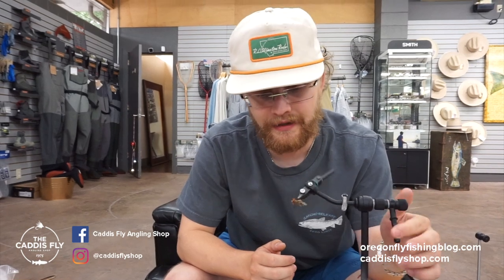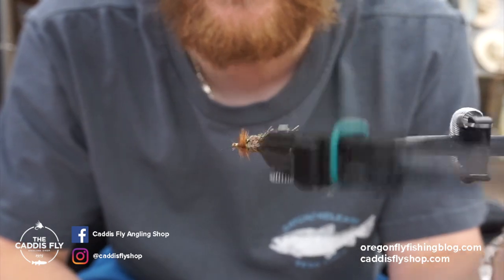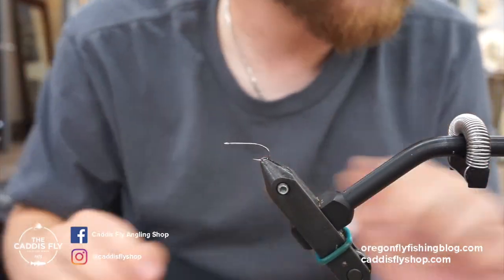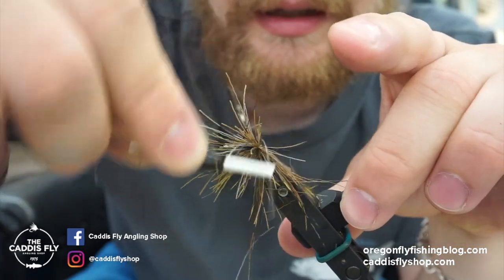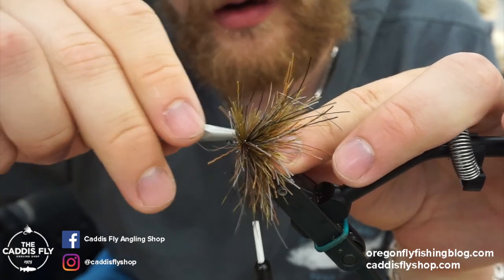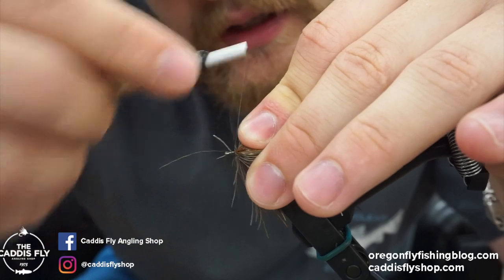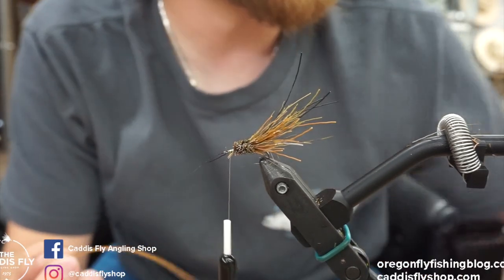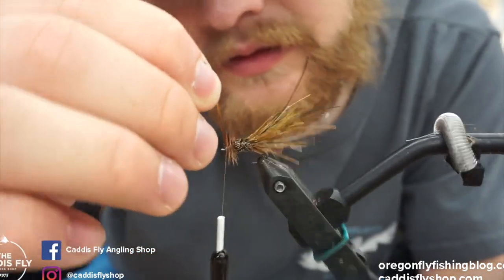Goddard Caddis: Classic Dry Fly Tying Video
The Goddard Caddis is a classic adult caddis pattern. This fly pattern is high floating and versatile in terms of the variety of caddis species it can imitate. In this video, Simon demonstrates how to tie the Goddard Caddis with a mixed color scheme for a new take on a timeless classic. He also demonstrates how to spin and pack deer or elk hair. Both are important techniques to have in your tying arsenal which are used on countless patterns.

Mottled Goddard Caddis

Thread- Semperfli Olive Nanosilk: 50D

Body- Hareline Dyed Deer Body Hair: Black, Olive, Rusty Brown, & Gray

Hackle- Whiting Saddle: Brown & Hareline Superfine Dry Dubbing: Baetis Tan

Additional Tools- Dr Slick Bodkin With Half Hitch Tool (Packer) &  Wilkinson Razor Blade

Vise- Renzetti Traveler 2304

For more videos, reports, photos, news, and event updates, visit us